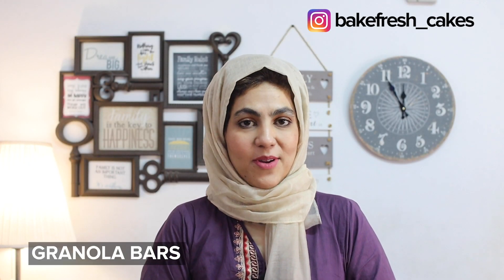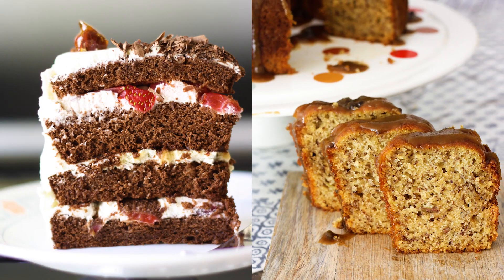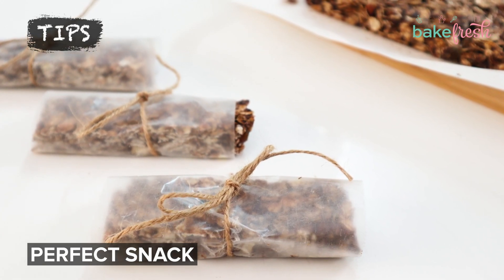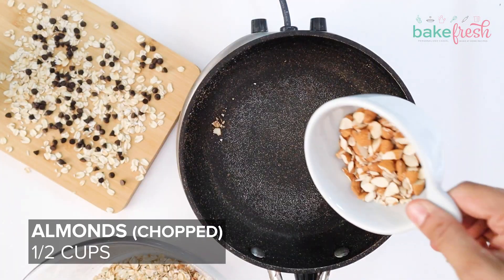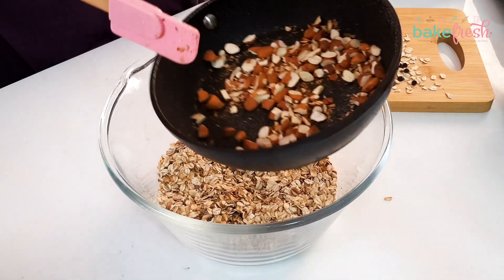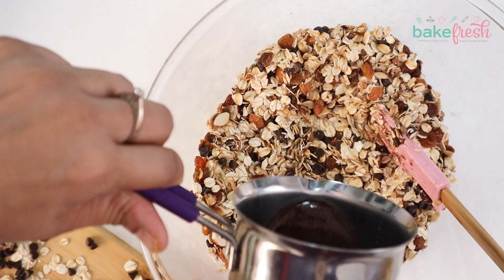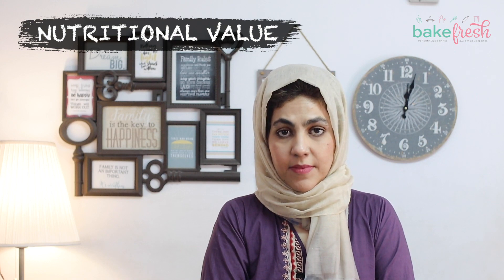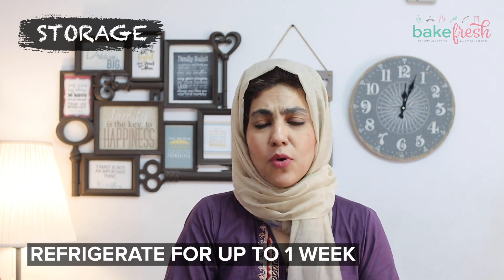How to make Chocolate Chip Granola Bars Recipe at Home (Easy and No Bake)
Make these easy chocolate chip granola bars at home with this no bake recipe.

Recipe
2 1/2 cups oats
1/4 cup honey
1/4 cup butter
1/4 cup brown sugar
1/4 teaspoon salt
1/2 teaspoon vanilla
1/2 cup almonds chopped
1/4 cup chocolate chips
1/2 cup raisins
Roast oats and almonds either on stove or in oven,cool slightly
Mix all the honey,butter, brown sugar, vanilla ans salt and heat till it combines.
Mix all the ingredients in a large bowl
Press into 8 inches square baking pan and refrigerate
Chill and cut.

Cool and mix in the chocolate chips and raisins.

Videography by: Shazia Hassan